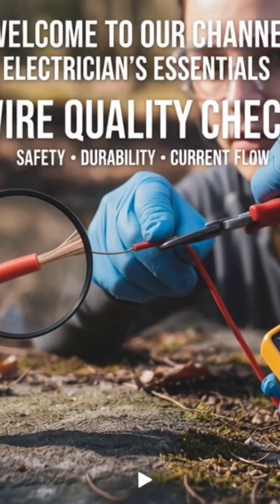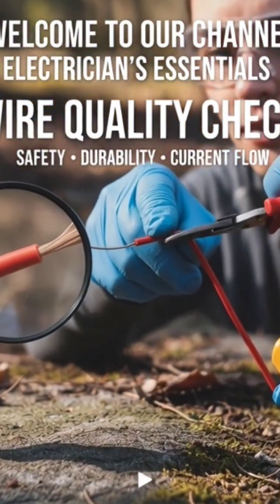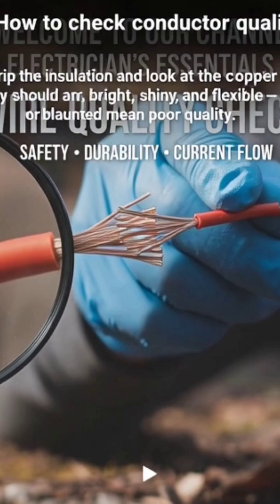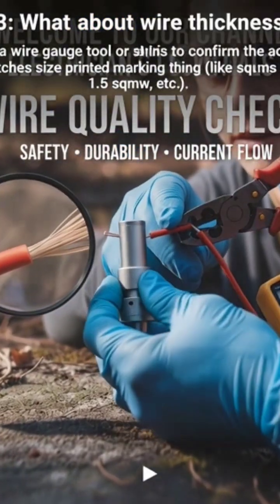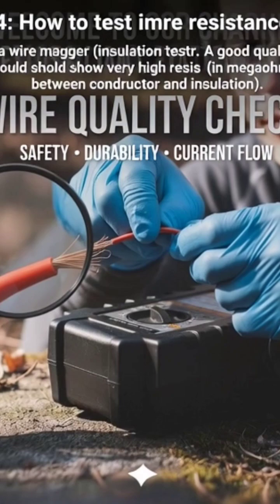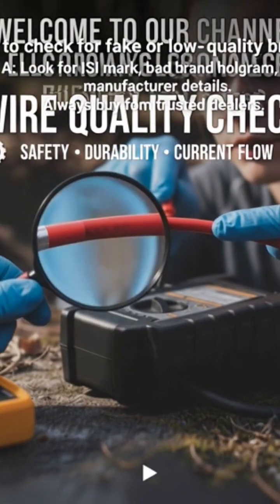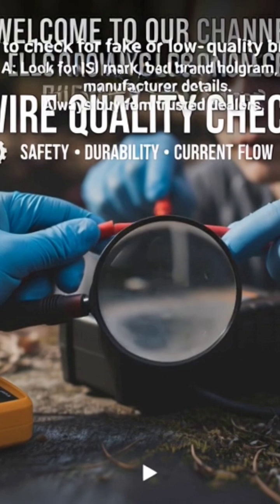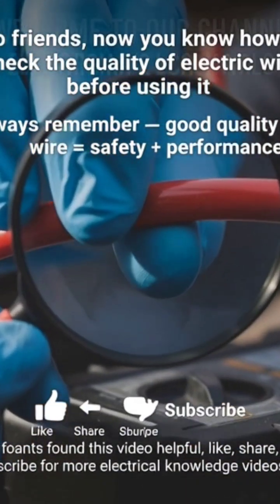How to Check Electric Wire Quality | Electrical Practical Tips for Beginners electrical tips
🧾 Description:

In this video, you’ll learn how to check the quality of an electric wire step by step.
We’ll cover important points like visual inspection, conductor testing, insulation resistance, and wire size checking using tools such as a megger, multimeter, and wire gauge.
These practical methods will help you choose safe and high-quality electrical wires for home or industrial use.

📌 Topics Covered:

Visual inspection of wire insulation

Checking copper conductor quality

Measuring wire thickness

Insulation resistance test using a megger

Identifying fake or low-quality wires

Electrical Knowledge
Electric Wire Test
Practical Electrical
Wire Testing
Electrical Tips
Electrician Training
Abdul Majeed

Always follow proper safety guidelines while handling electrical equipment.
The creator is not responsible for any damage or injury resulting from improper testing or electrical work.
Consult a qualified electrician before performing any live tests.